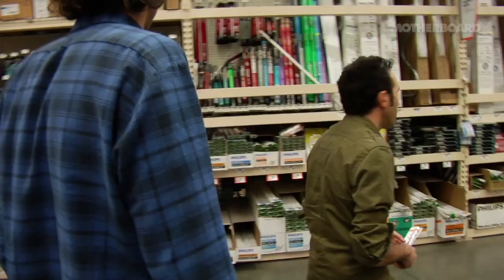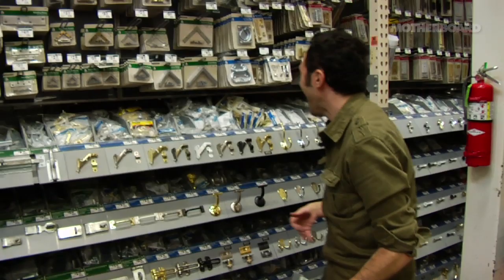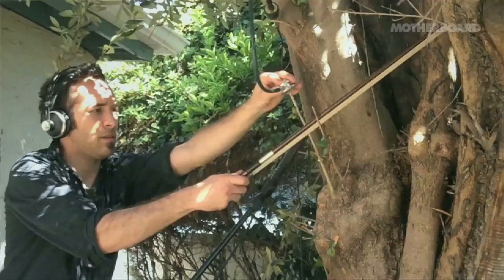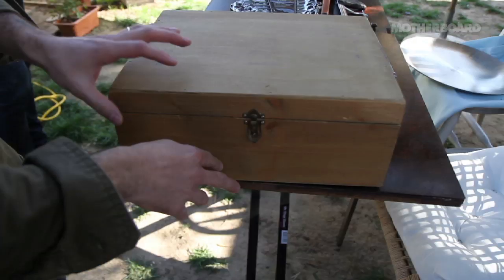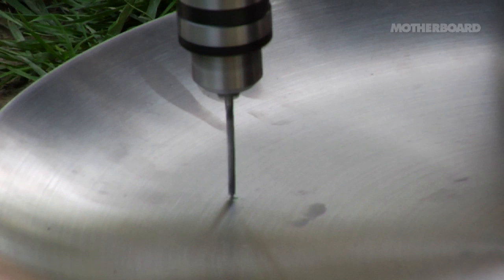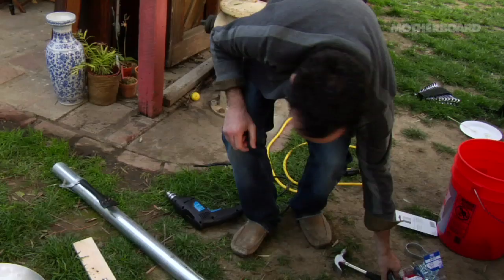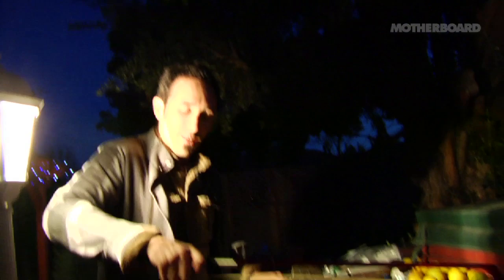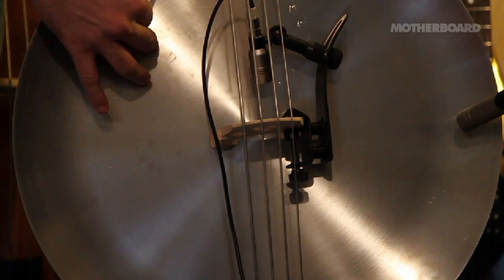Diego Stocco Builds a Mad Max-Style Instrument Out of Pipes: Sound Builders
Listen up: We're running a special rebroadcast of the first season of Sound Builders, our show about noise (and the people rethinking how to make it), all week on Motherboard. We hope it tides you over to the forthcoming season of Sound Builders, which you can catch on Motherboard next month.

First, here's Italian sound designer Diego Stocco. Perhaps best known for sonifying the elements—trees, dirt, sand—not tapping conventional electronics, creating otherwise listenable compositions that many "professional" musicians are prone to dismiss as mere trifles, Stocco invited us out to LA back in 2010 because he'd decided to make a new kind of instrument. We tagged along as he gathered supplies, built the thing in his backyard (not before a pasta break), and finally, sound checked his
Mad Max-looking bass-like invention.

Watch Psych-Pop Duo Peaking Lights Make Sound Waves with Recycled Electronics
This Robotic Guitar Looks Nothing Like a Robot or a Guitar (But It Still Shreds)